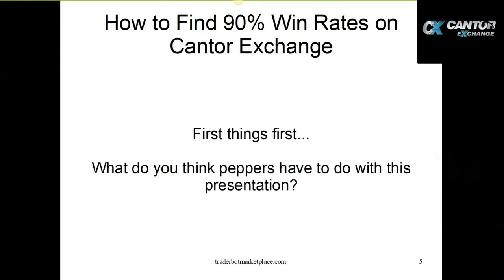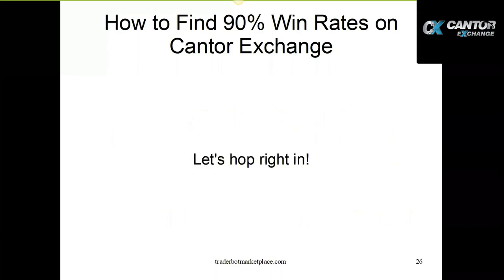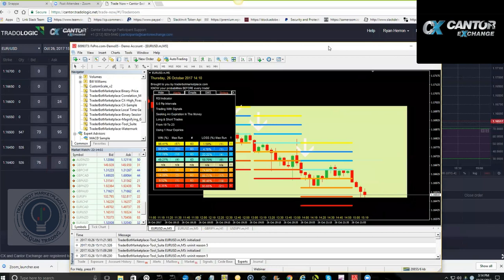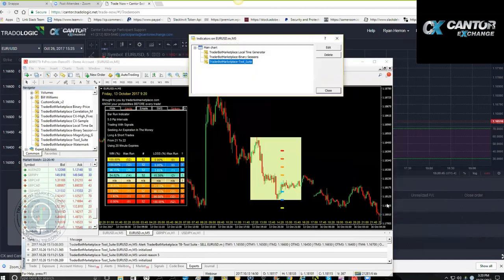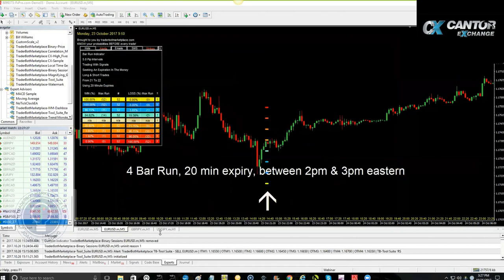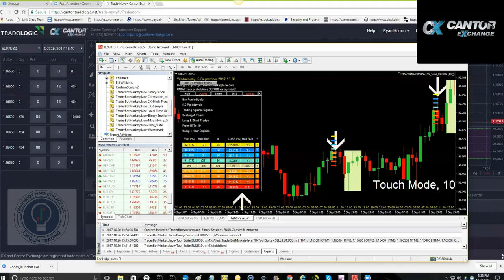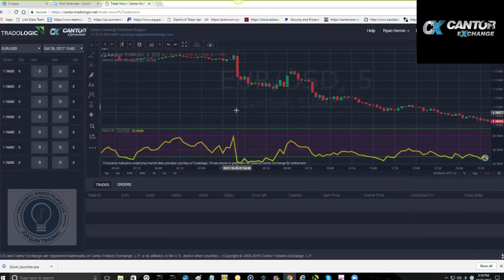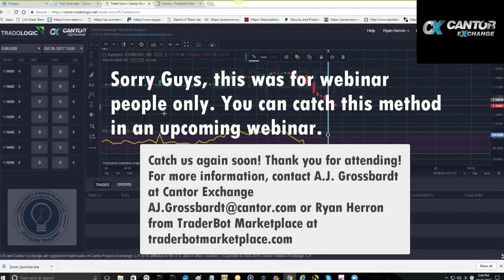How to find 90% win rates on Cantor Exchange